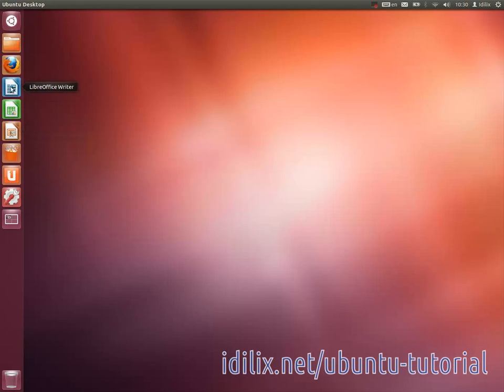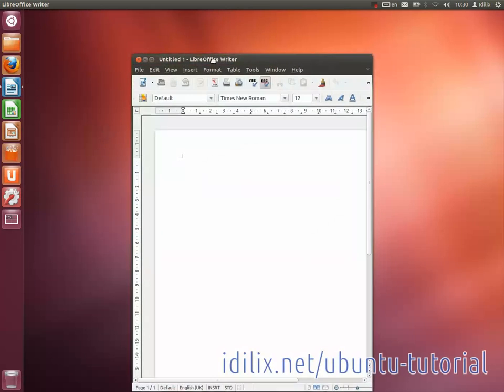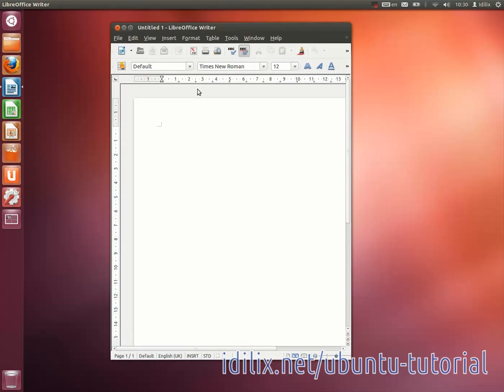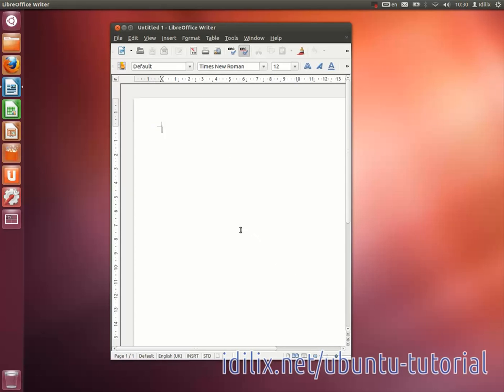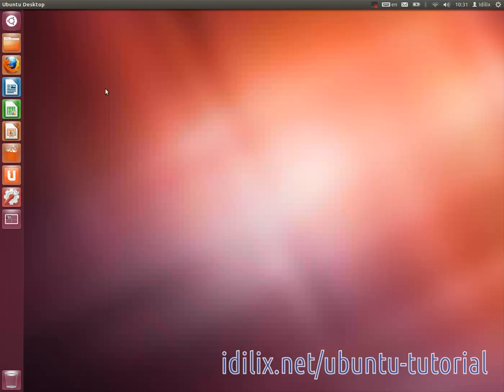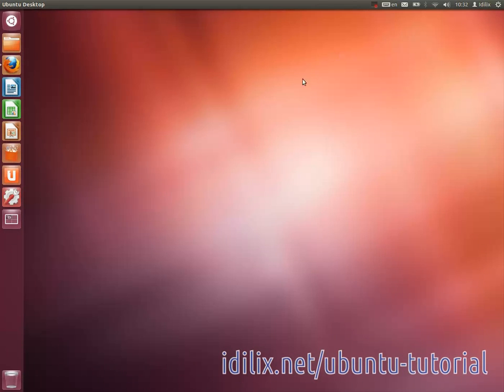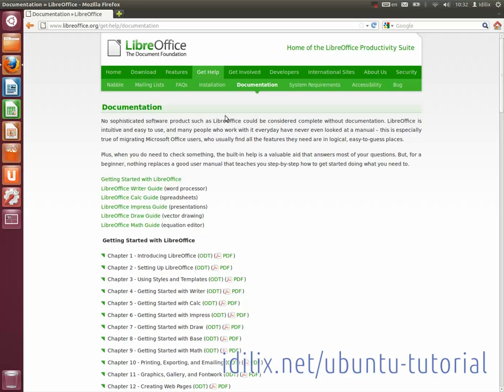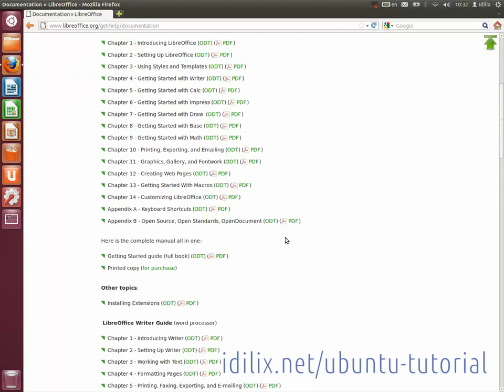7 - Office suite - Ubuntu 12.04 LTS Tutorial 1 - Simple Tasks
Overview of the office suite LibreOffice